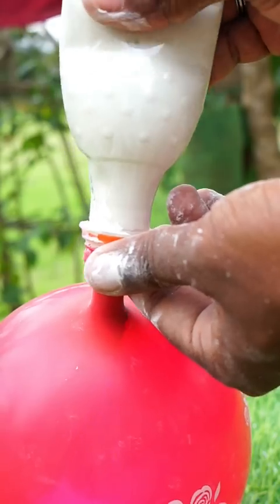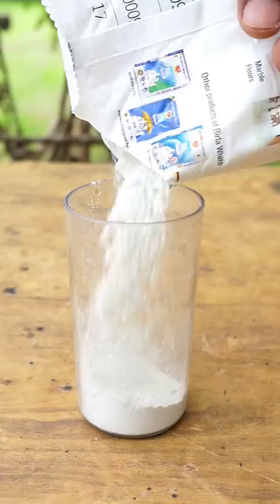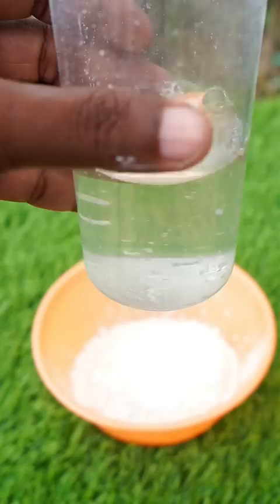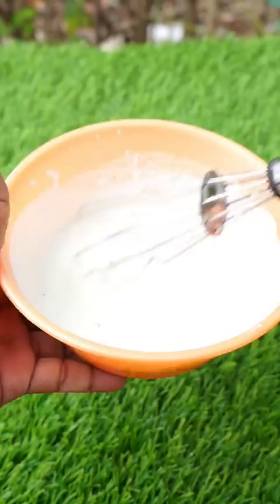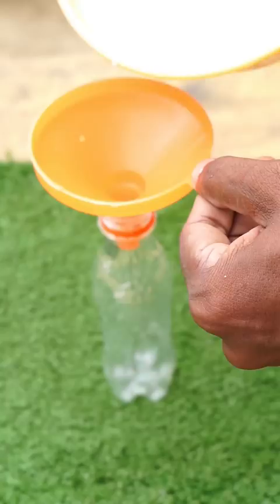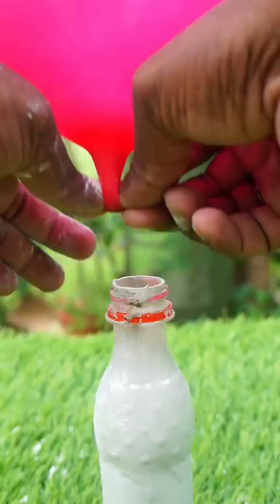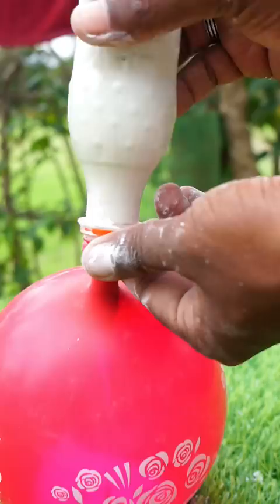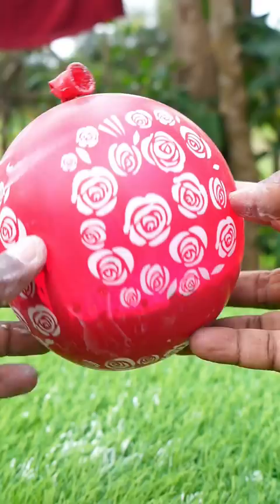Lampshade With Balloons..💯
Night lamp making using with balloons and white cement.